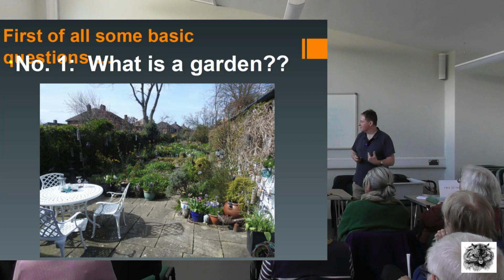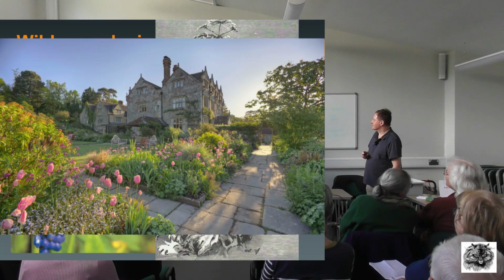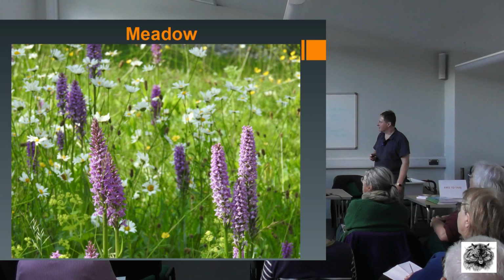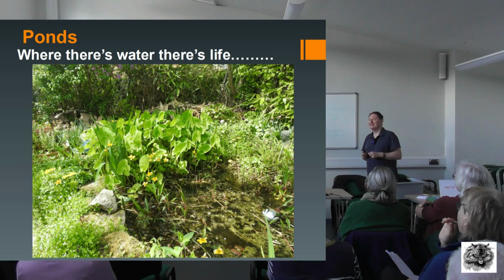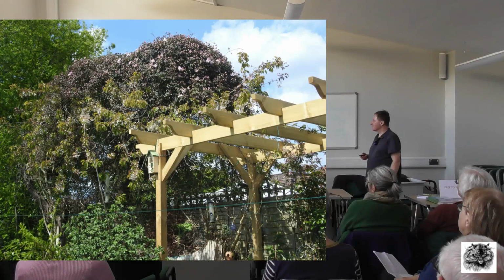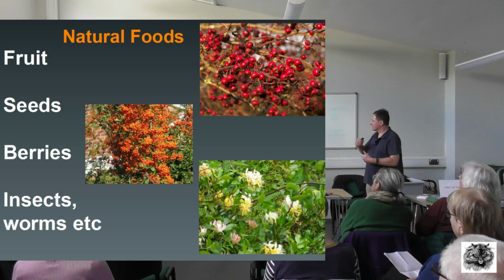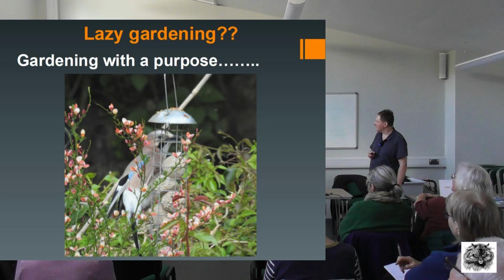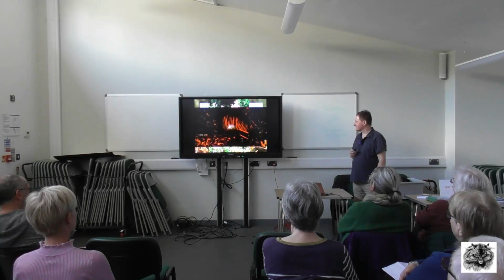Rewilding & Habitat Creation Part 2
This is the second in the series of short videos taken from a workshop on Habitat Creation organised on behalf of the Friends of Whirlow Brook Park. The speaker is Emeritus Professor Ian Rotherham who has been teaching and presenting on the topic for over 35years. The workshop looked at the broader issues of climate change and connection with nature for health and wellbeing as well as presenting ideas on how to create wildlife friendly habitats in urban gardens, parks and greenspaces.